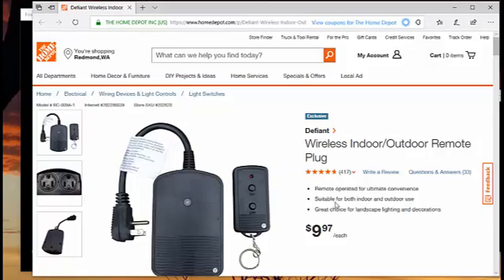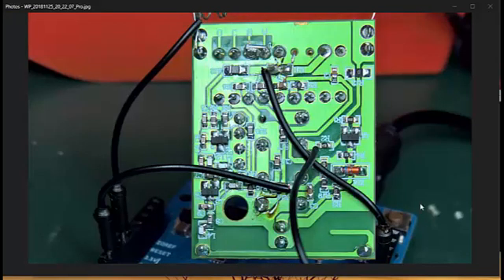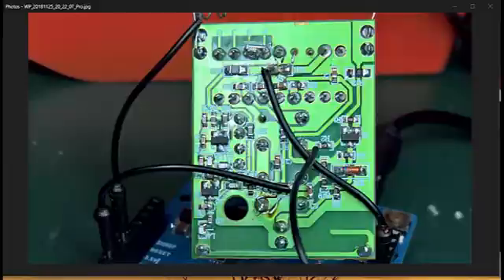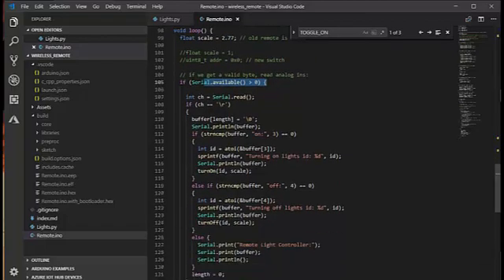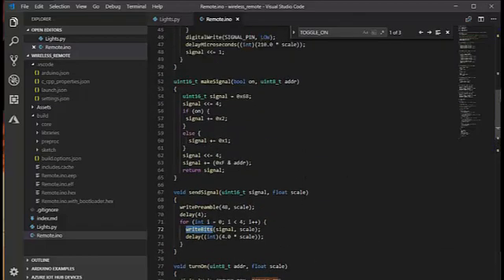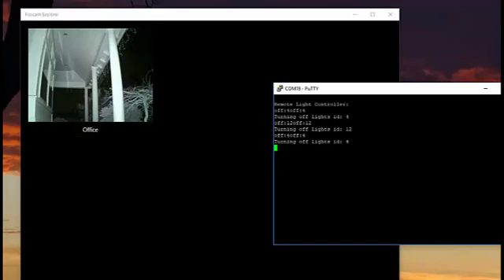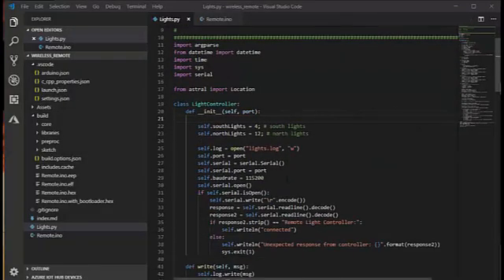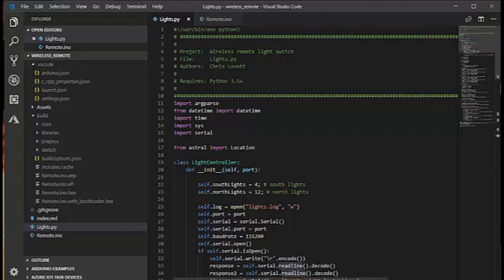Arduino Controlled Remote Light Switch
A cheap way to control christmas lights from a PC.